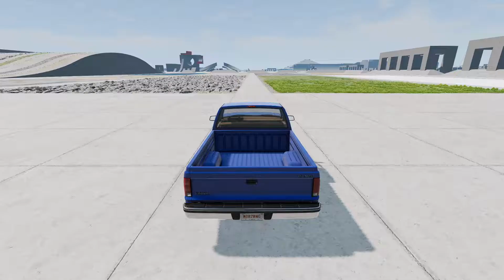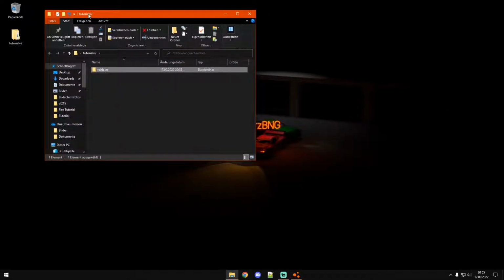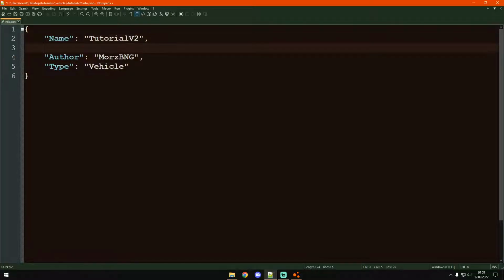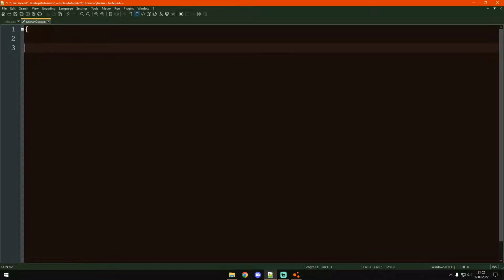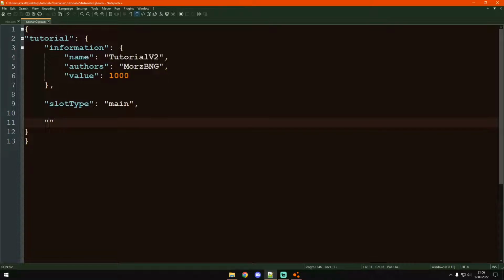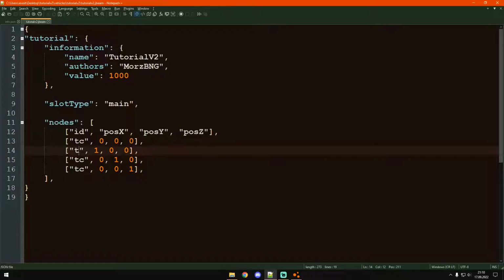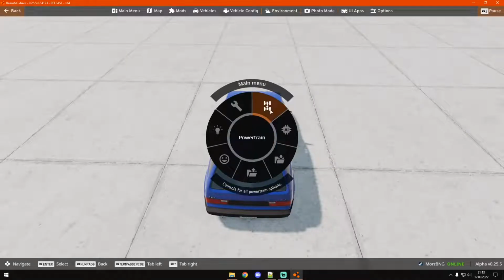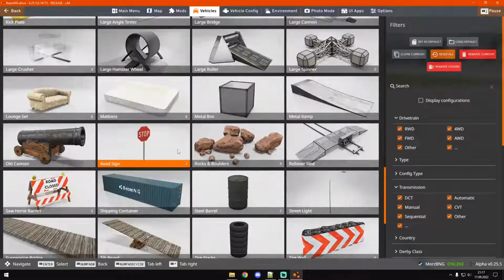BeamNG.drive Modding Tutorial | The Basics #1